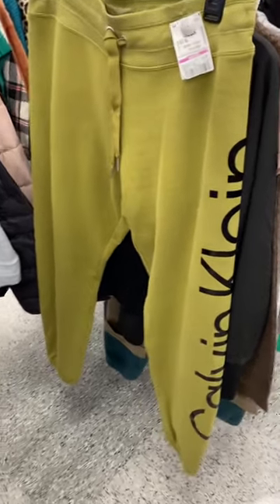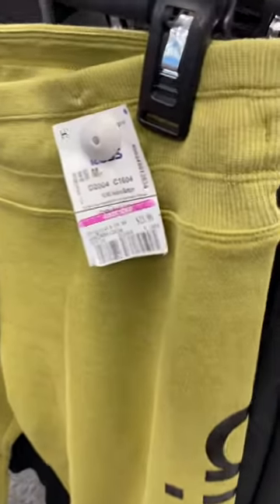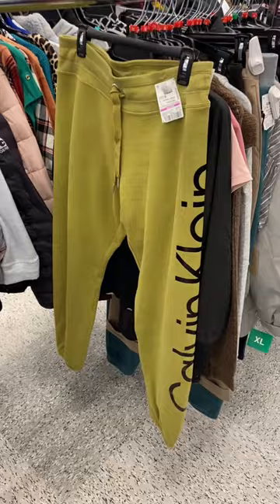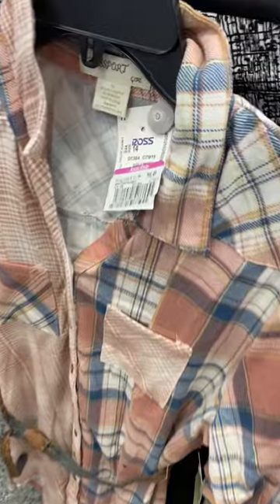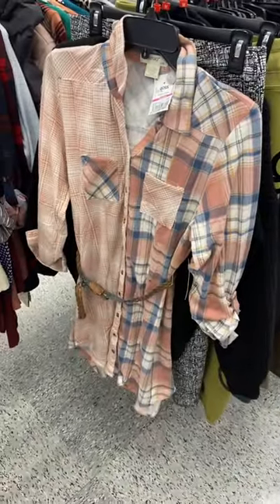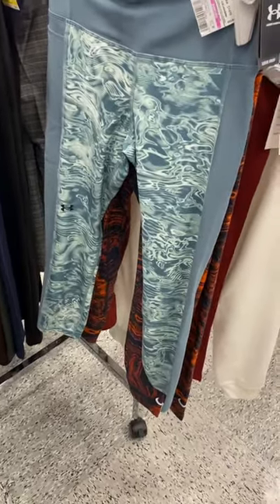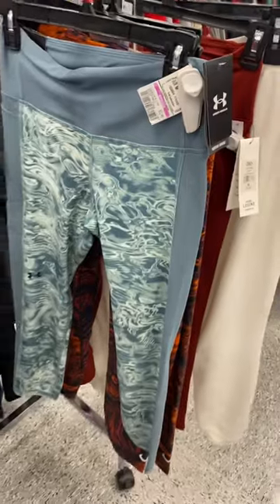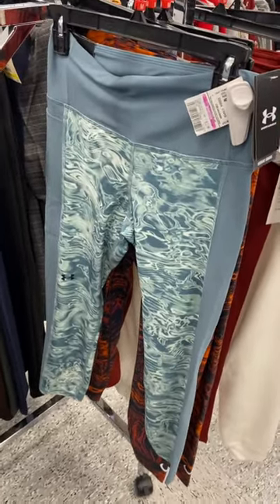💙Women’s clearance clothes at Ross Dress for Less shop with me‼️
Come with me to Ross Dress For Less as I found so many cute styles and new finds! So many great options including Ross hair care, Ross shoes, Ross clothing, Ross new finds, Ross purses and so much more!